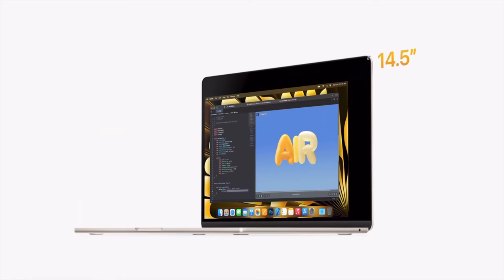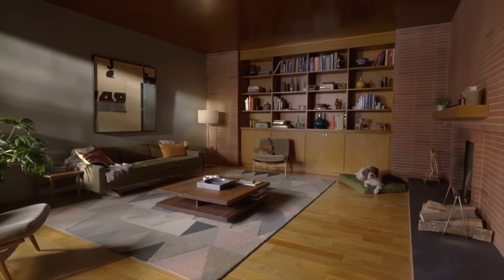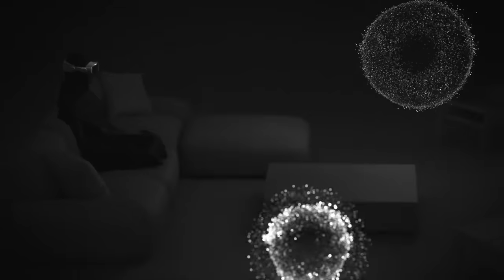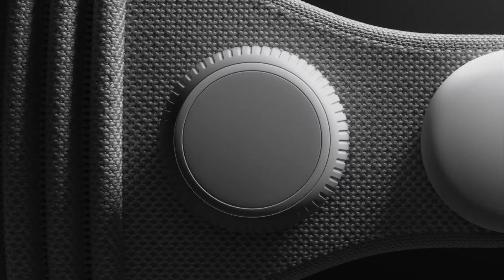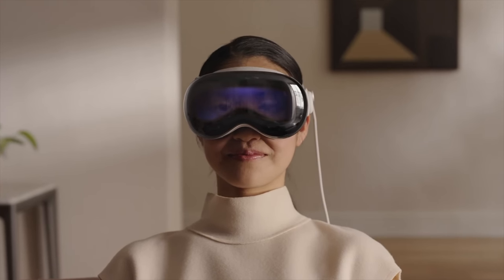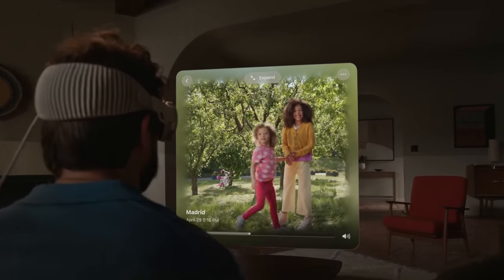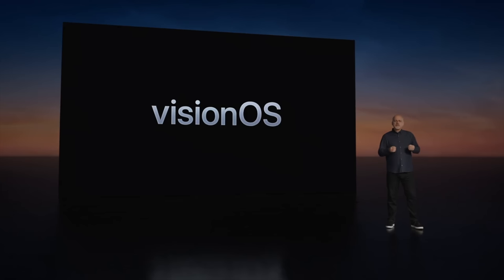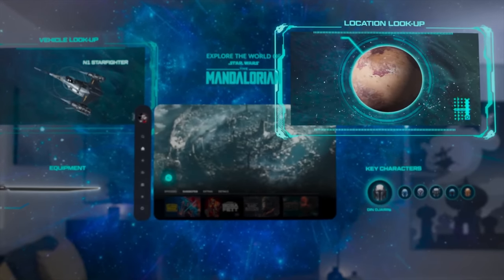Testing the Apple Vision Pro! 🤯 It's a computer for your face!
Got a chance to demo the new Apple Vision Pro and it was really cool! Can't believe it's finally almost here!